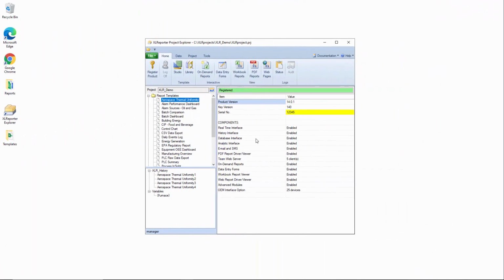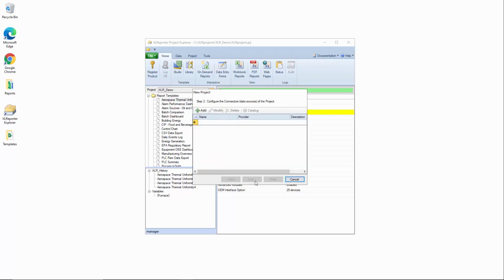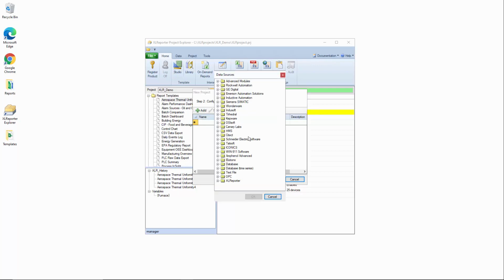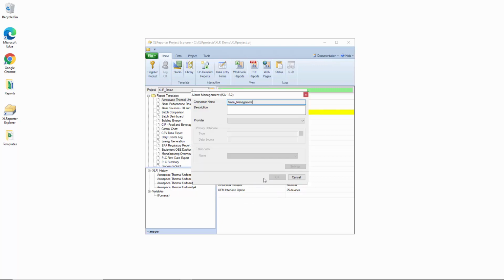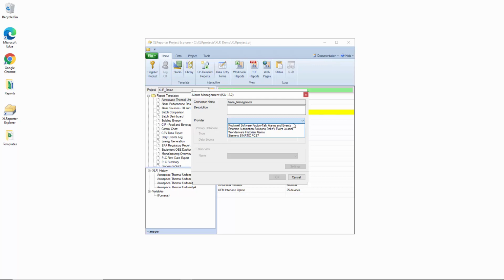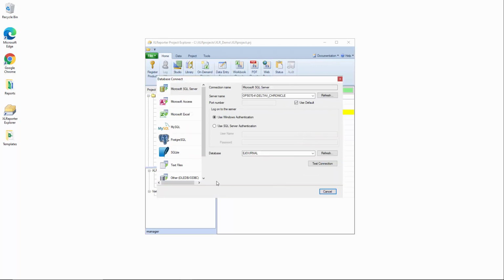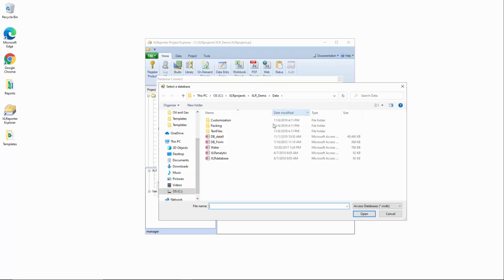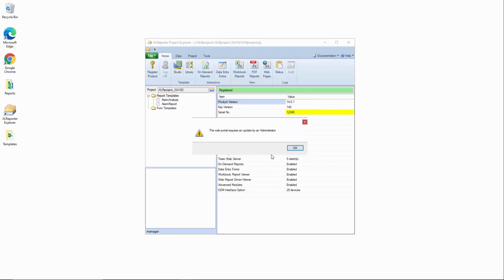ISA 18.2 Alarm Management - Part 1 Getting Started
This video explains how to access the Alarm Management Advanced Module in XLReporter. This module is used to produce alarm system monitoring and assessment reports based on the ISA 18.2 and IEC 62683 standards.